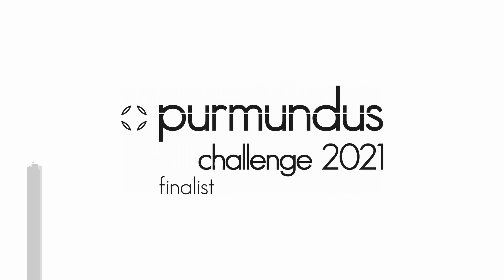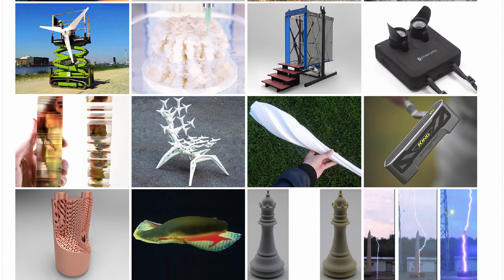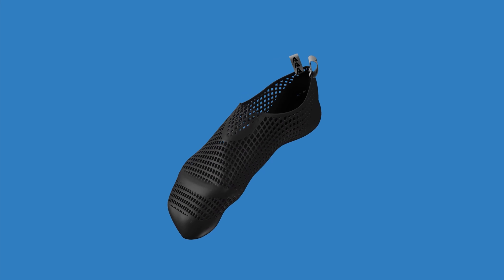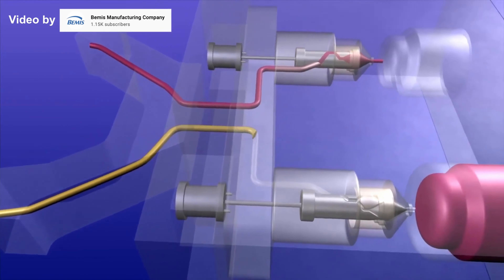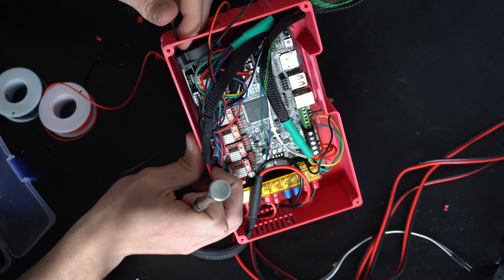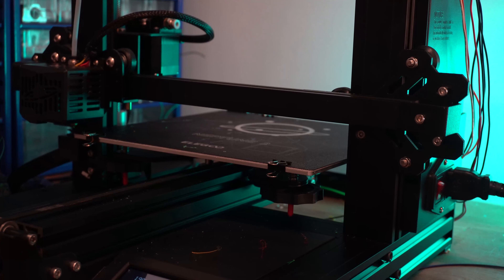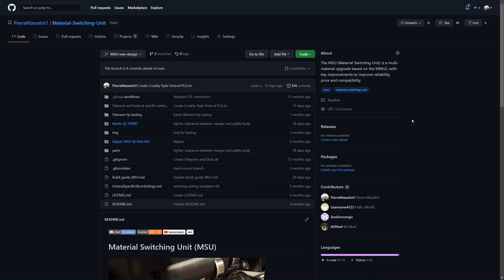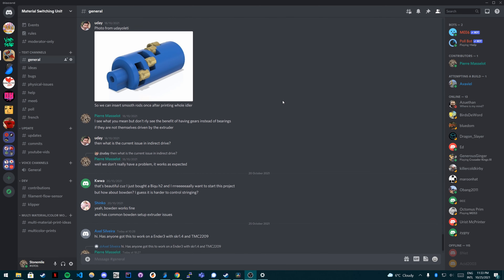PURMUNDUS challenge 2021: MSU presentation video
Hi everyone, this is the presentation video of the MSU for the Purmundus challenge, it's mostly addressed to the judges but thought that you might enjoy it too so here it is. The MSU is part of the finalists for the contest and will be showcased at Formnext 2021, good luck to everyone and looking forward to see what comes out of this contest!

You can vote for one of the finalists at the following